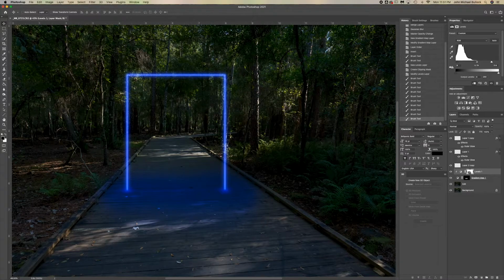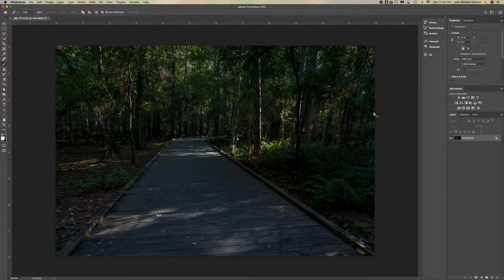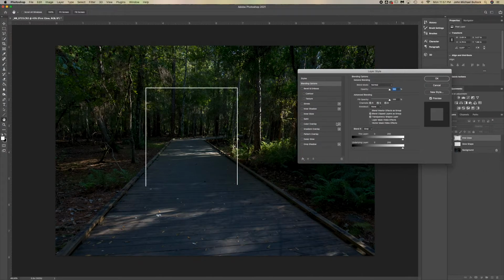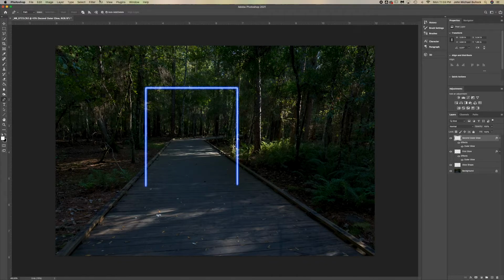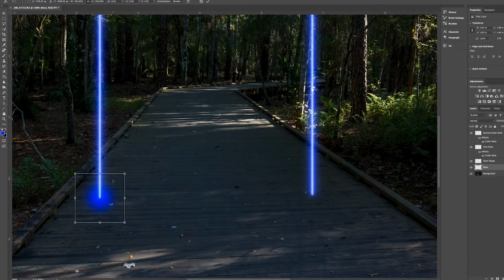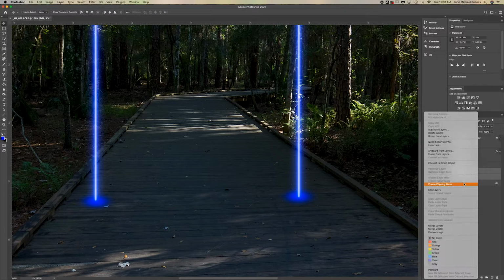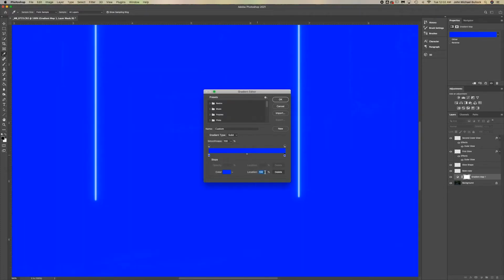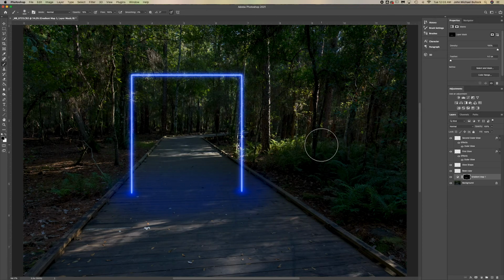Quick Neon Glow Effect in Photoshop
Here is today's guided video for creating the Neon Glow Effect in Photoshop.

Make sure to save as a .psd, .jpg, and a screenshot showing your layer and submit on Canvas.